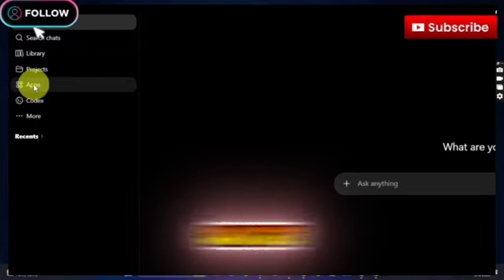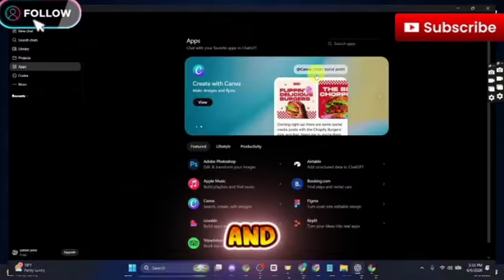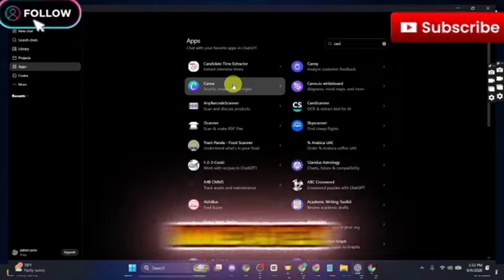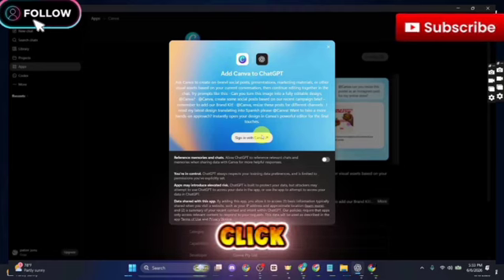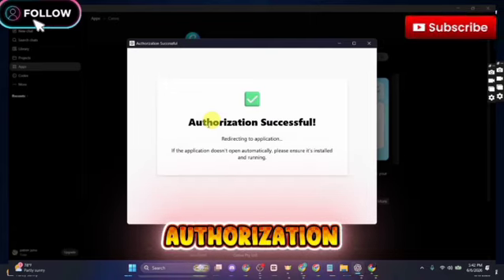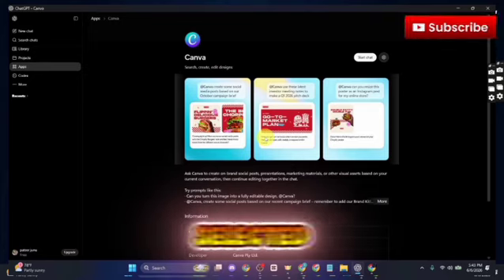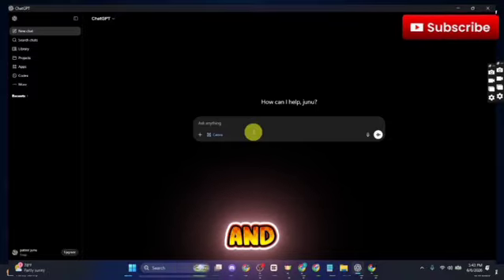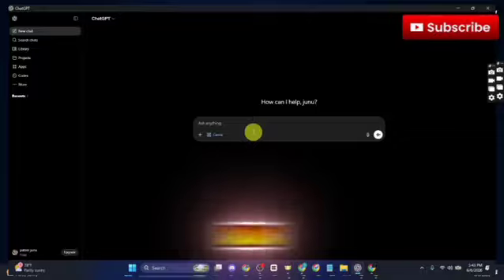How to Connect ChatGPT to Canva Pro Step by Step Guide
Learn how to connect ChatGPT to Canva Pro with this easy step-by-step guide. Discover how to integrate AI-powered content creation into your Canva workflow, generate text, brainstorm ideas, create social media content, and enhance your designs faster. Follow simple instructions to access ChatGPT features in Canva Pro and boost your productivity for marketing, business, education, and creative projec